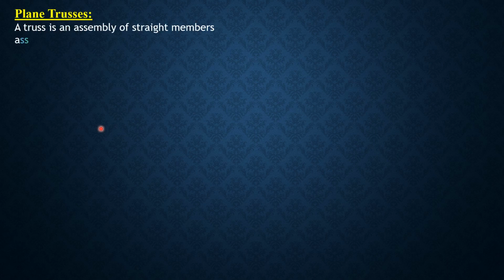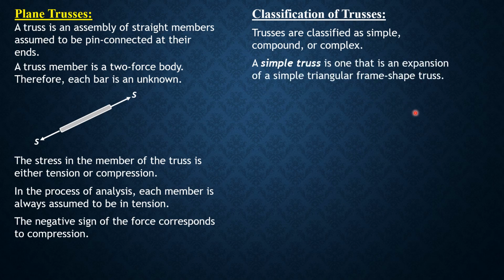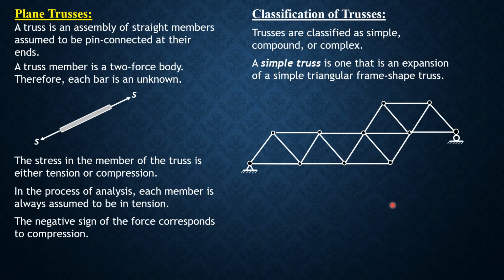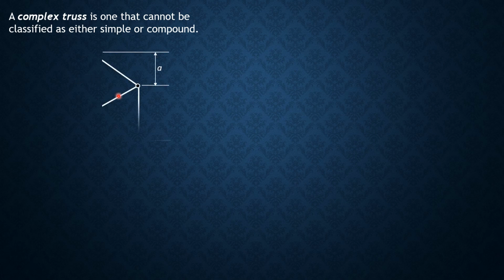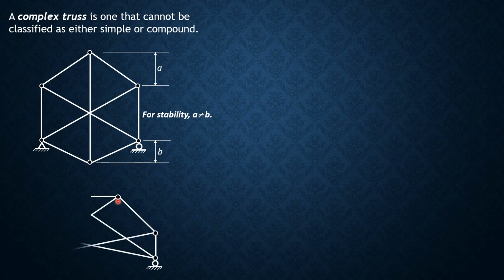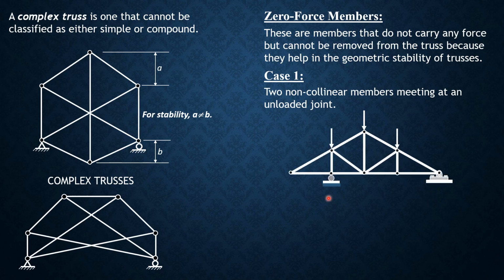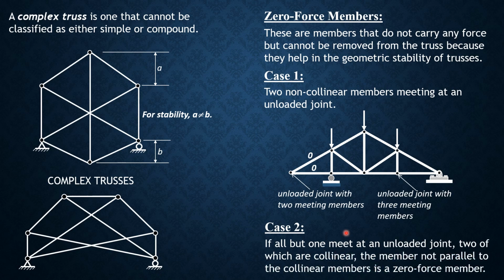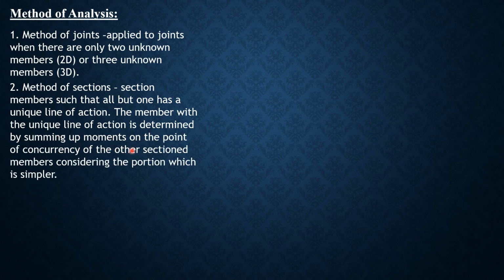PRINCIPLES on PLANE TRUSSES